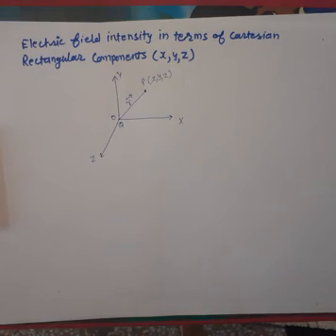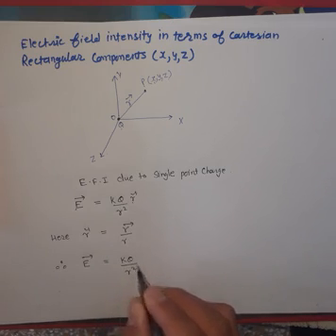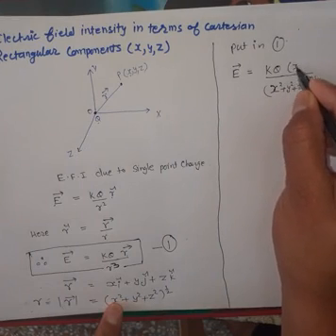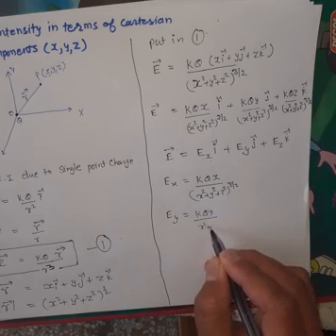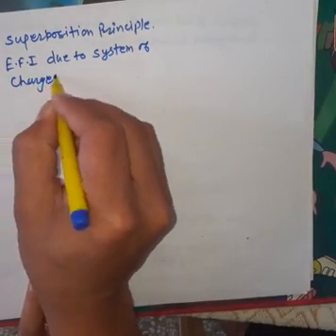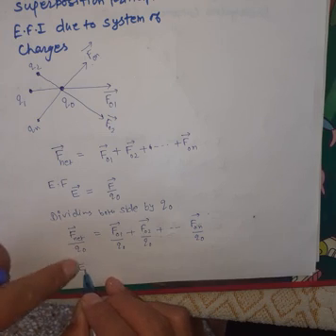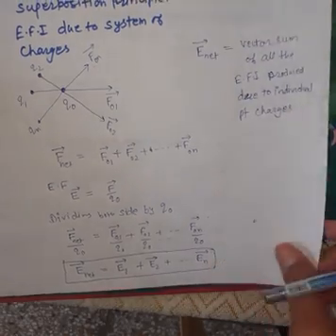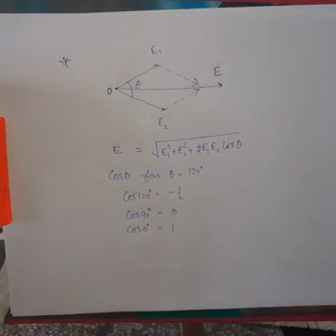Superposition principle for electric field intensity due to system of charges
12th class physics